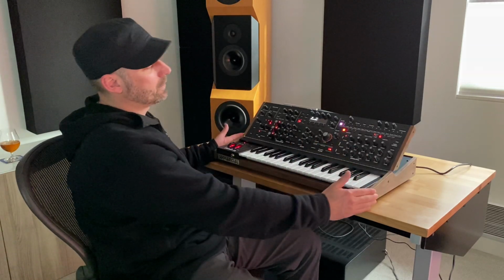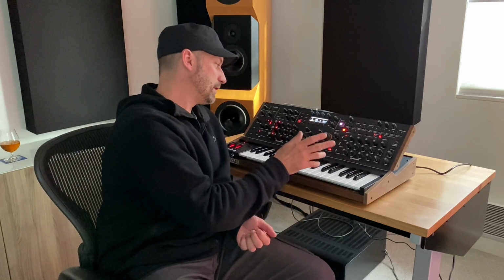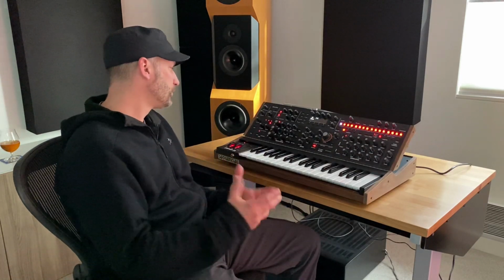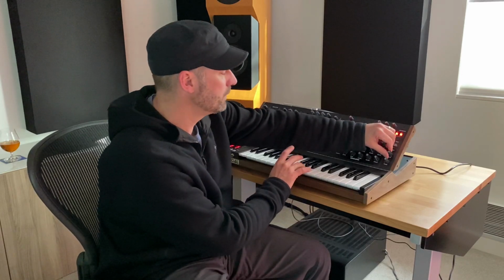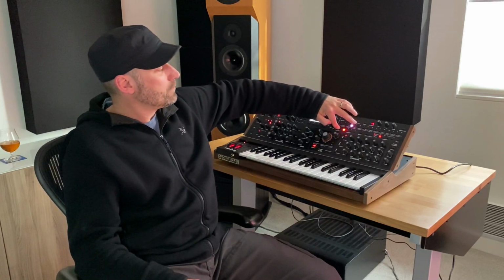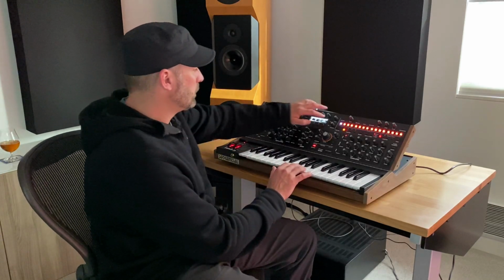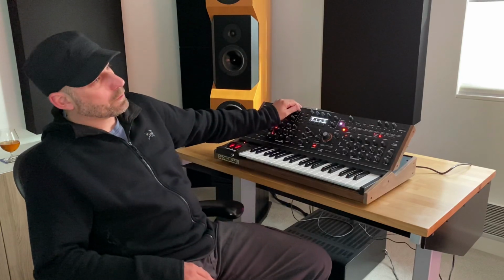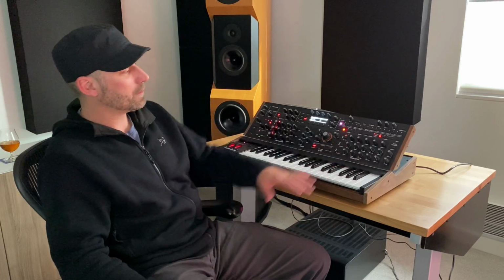Sequential Pro 3 Special Edition First Look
My first thoughts with the new Sequential Pro 3 SE after 48 hours of heavy use with no one within 6 feet of me.